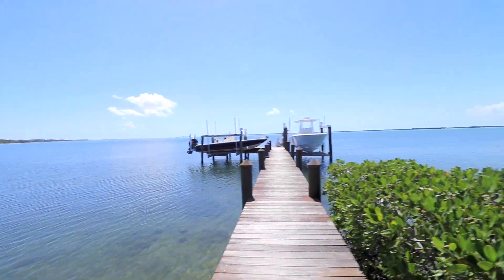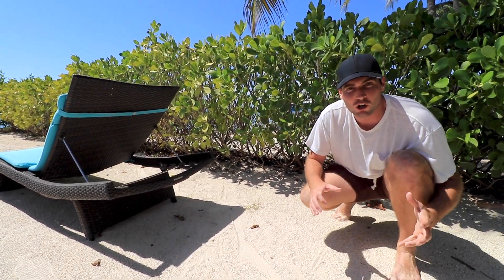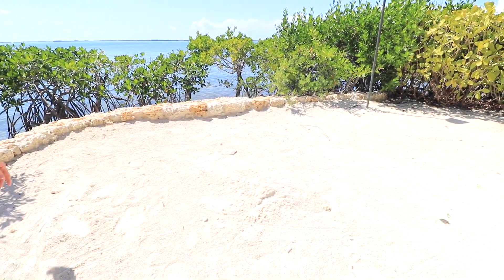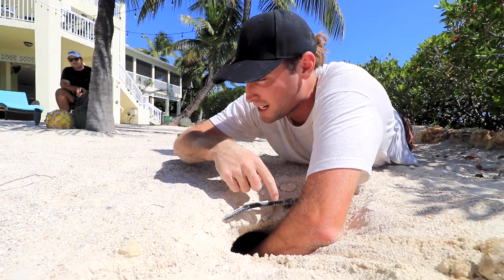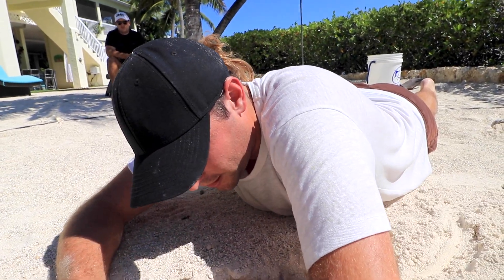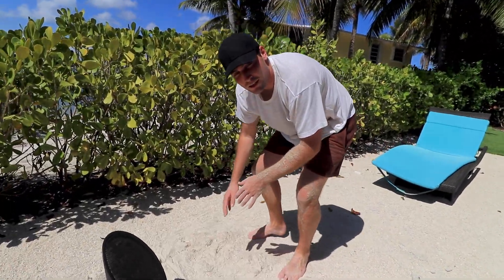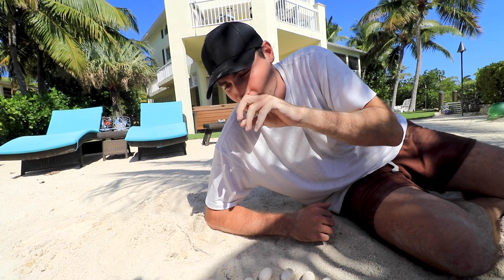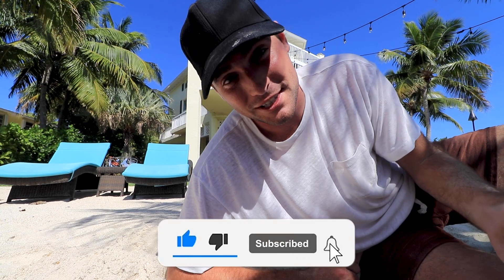MYSTERY EGGS FOUND IN UNDERGROUND SAND PIT ! WHAT HAPPENS ?!